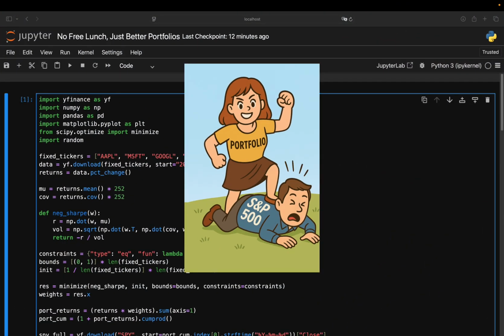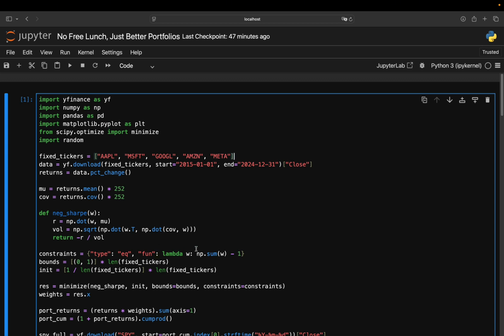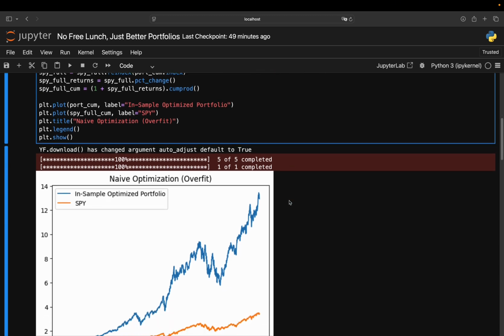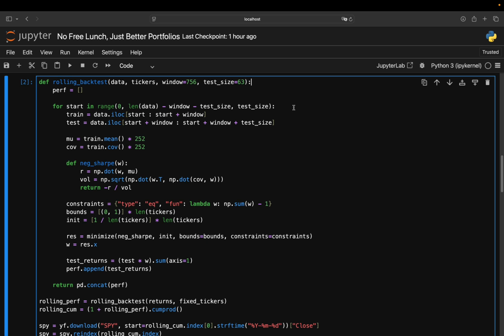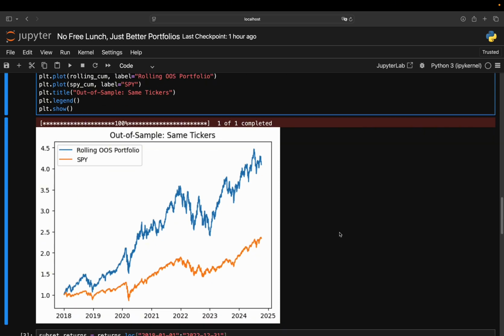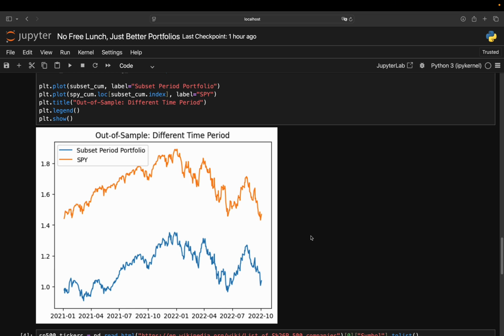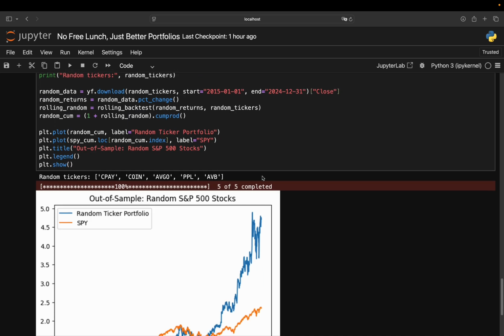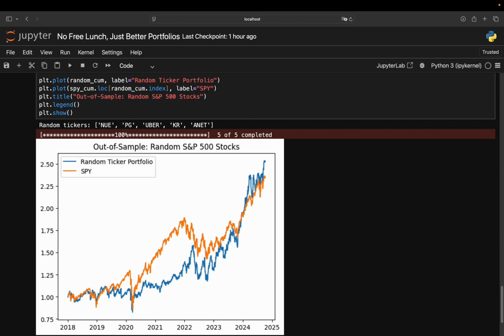Beat S&P 500 with This Python Trading Strategy (2025)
📊 This Python portfolio strategy beats the S&P 500 — but only if you test it properly.

In this video, we walk through a full backtest of a Sharpe ratio–optimized portfolio in Python — starting with a perfect hindsight model, then breaking it down with out-of-sample testing, different time periods, and randomized stock selection.

⚠️ We expose common pitfalls like forward-looking bias and survivorship bias, and show how even “good” strategies fail under realistic conditions.

- How to optimize portfolio weights using Sharpe ratio
- How to use `scipy.optimize.minimize()` in Python
- How to set constraints for long-only portfolios
- How to build a rolling out-of-sample backtest
- Why naive backtests can be dangerously misleading
- The impact of time windows and random stock selection